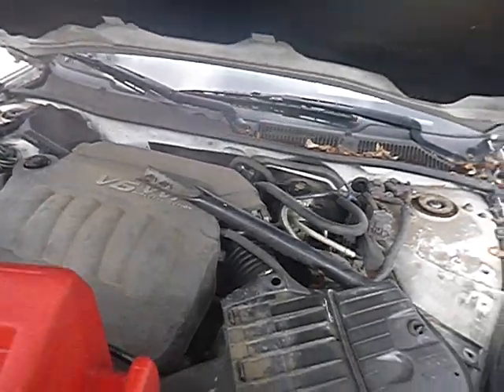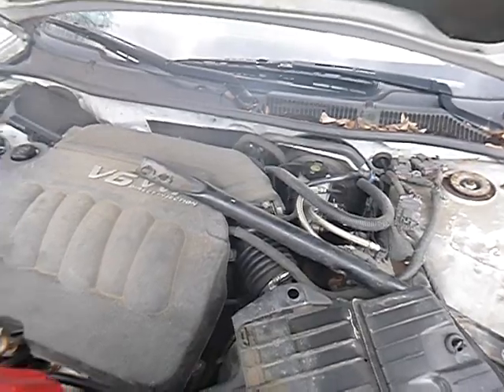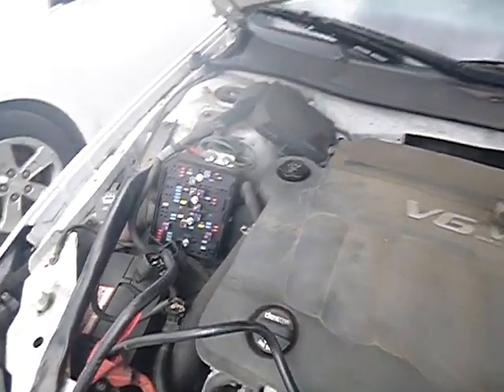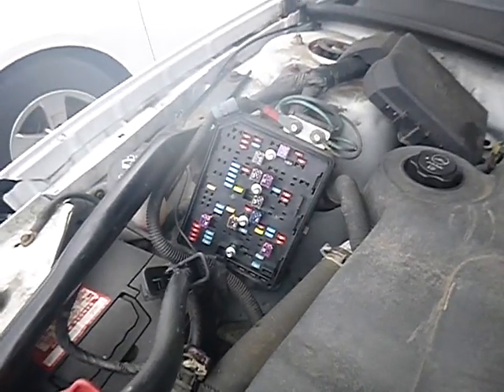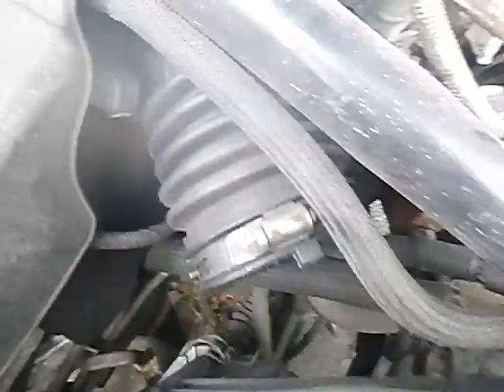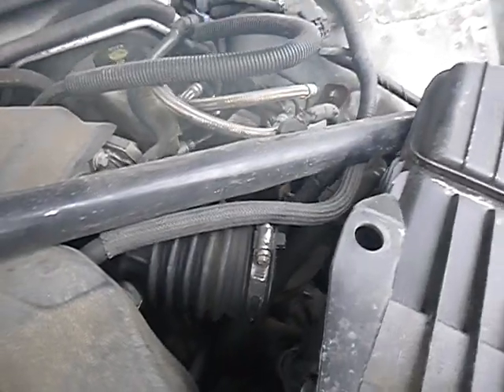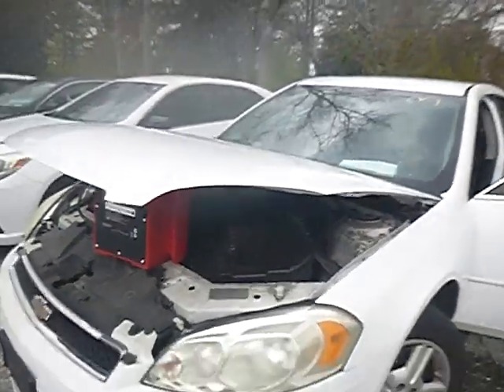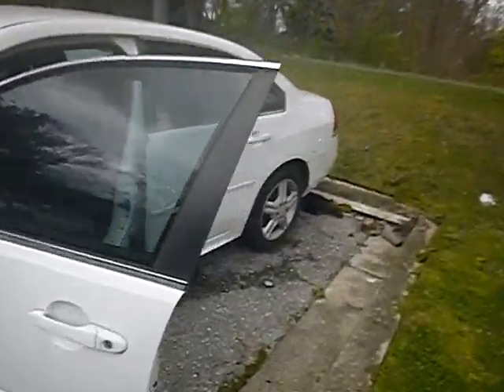GovDeals: 2013 Chevrolet Impala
2013 Chevrolet Impala sold by District of Columbia Government Fleet and Police Department, DC on GovDeals.com